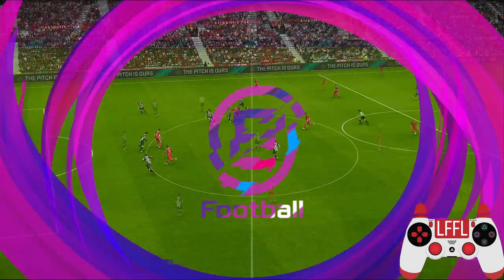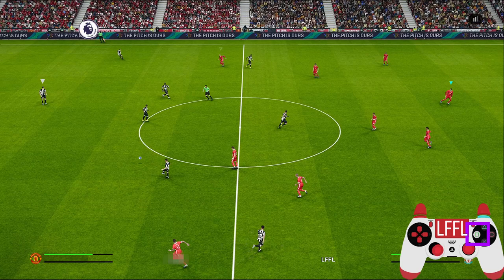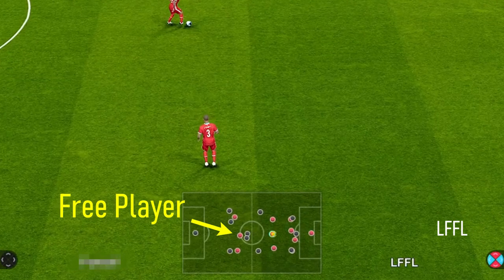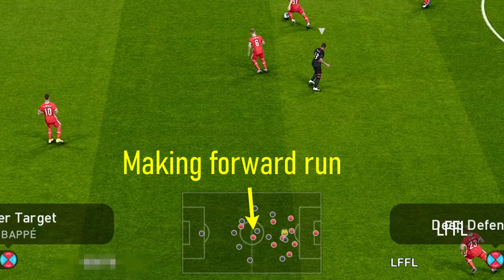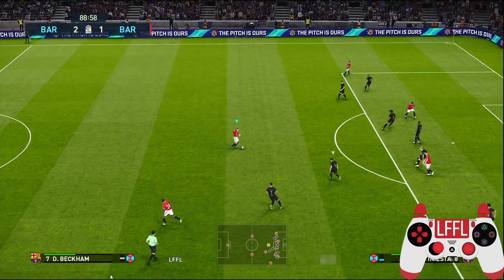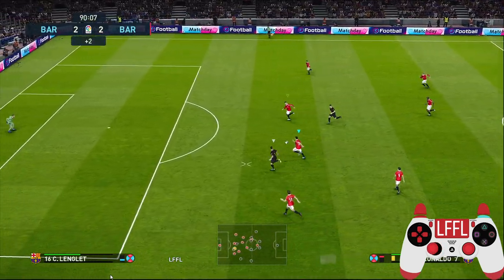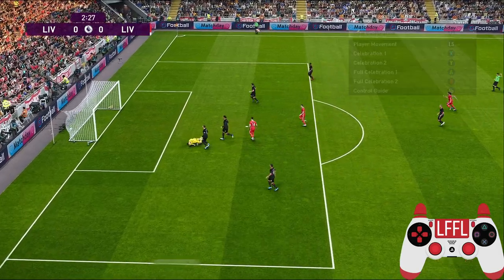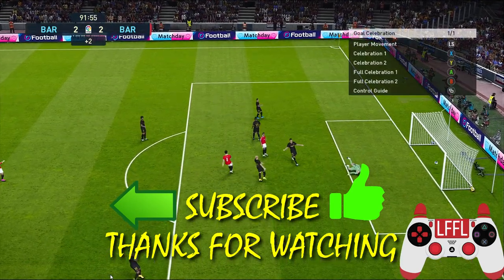PES2021 How To Deal With Long Ball During Kickoff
Lets discourage people from doing those long ball during kickoff by trying this out.